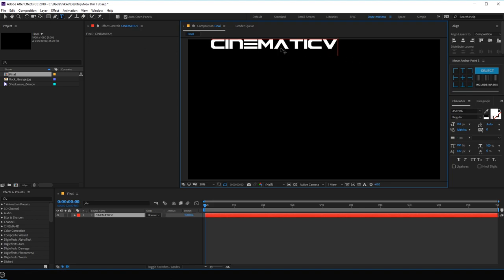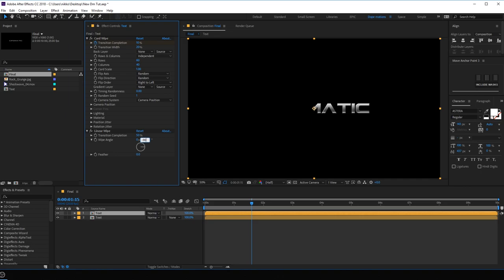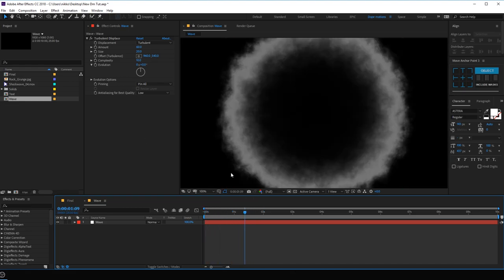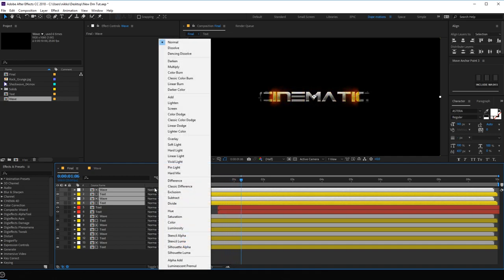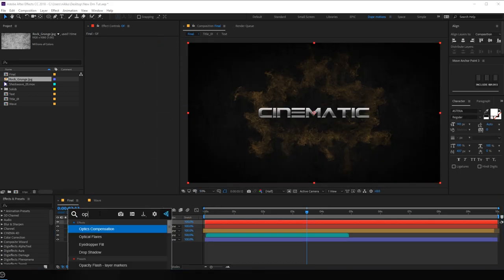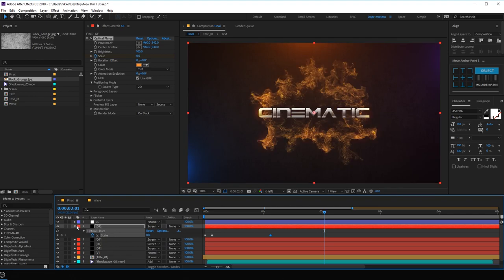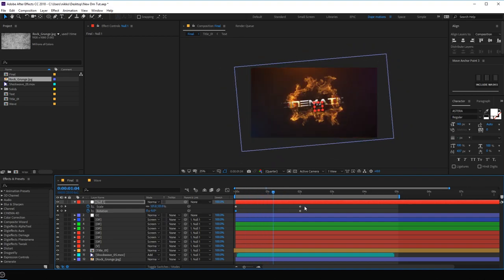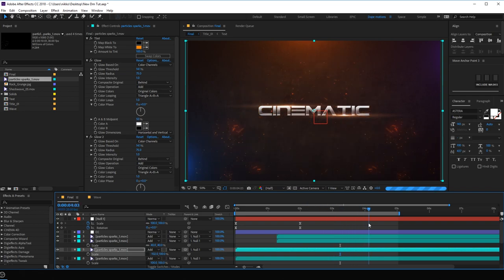Cinematic Intro in After Effects - After Effects Tutorial - Free Download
Hey Everyone,
in this After Effects Tutorial, I'll show you how to make Cinematic Intro in After Effects if you want to create a professional cinematic animation without using any plugins then this tutorial will be perfect for you! this after effects tutorial will also cover topics like how to create cinematic movie intro in after effects, professional title animation in after effects, how to make film titles in after effects, text animation in after effects and more!

& 10% OFF Coupon Code: DopeMotions10